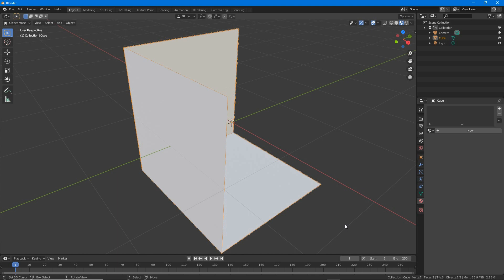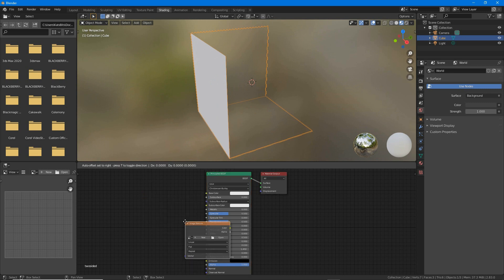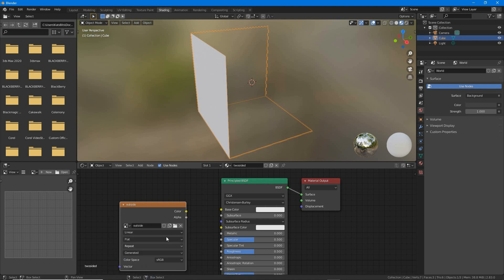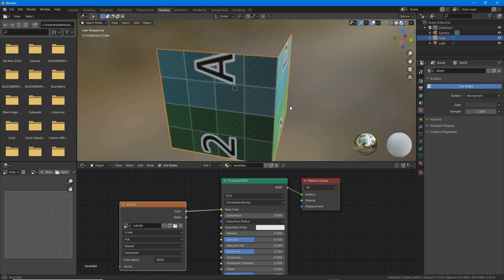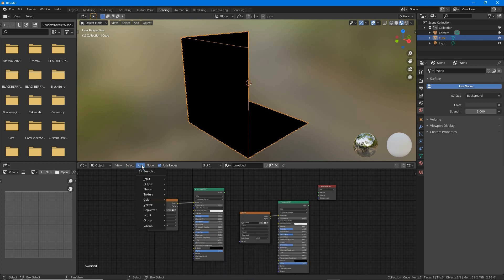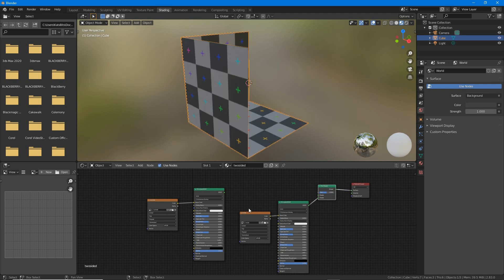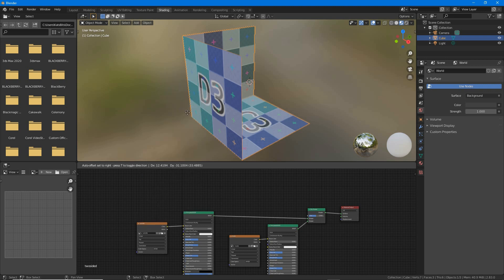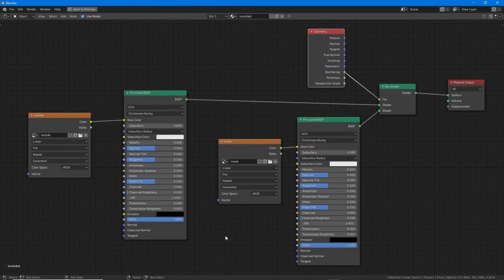Double-Sided Materials in Blender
setting up a basic double-sided or two-sided material in Blender (example files available) - two-sided = different image on either side of the same surface.